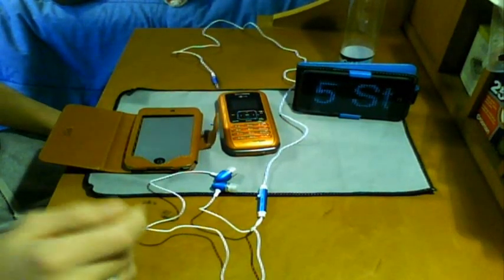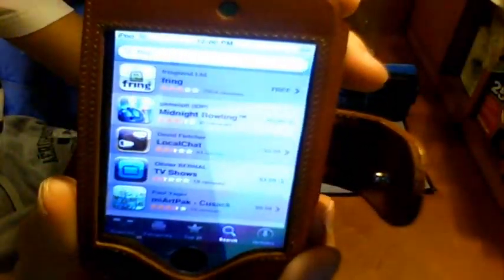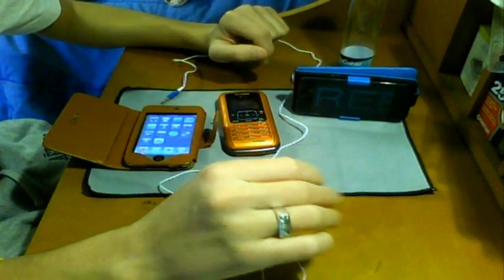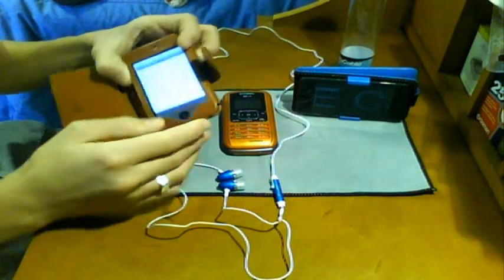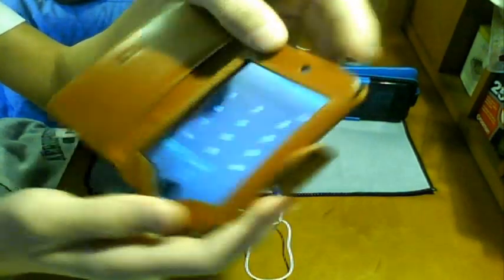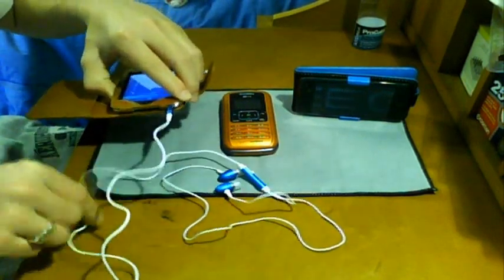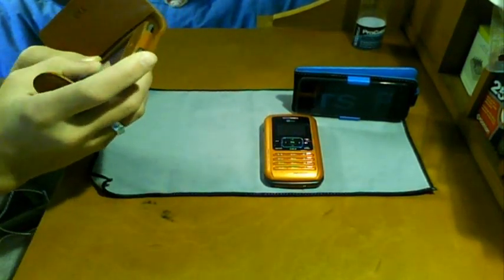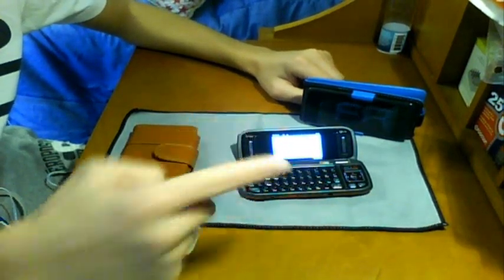How To Make Calls On Your iPod Touch 2G